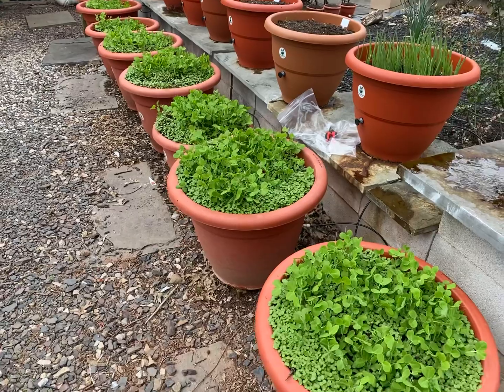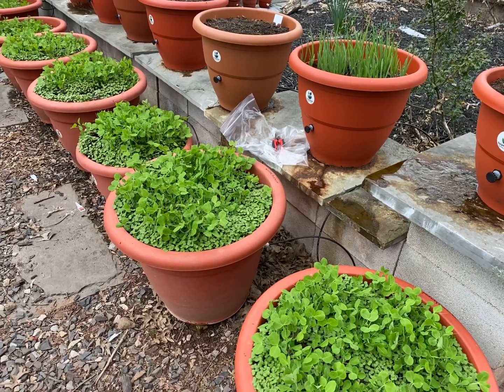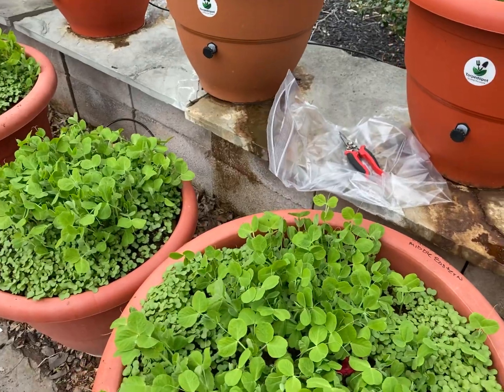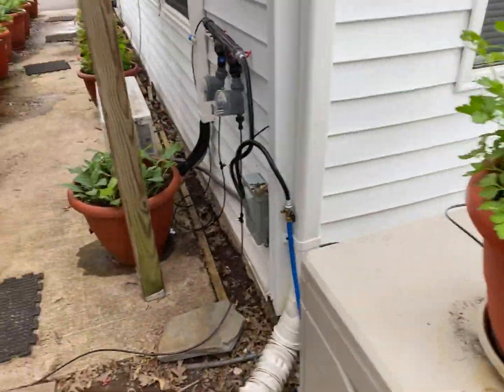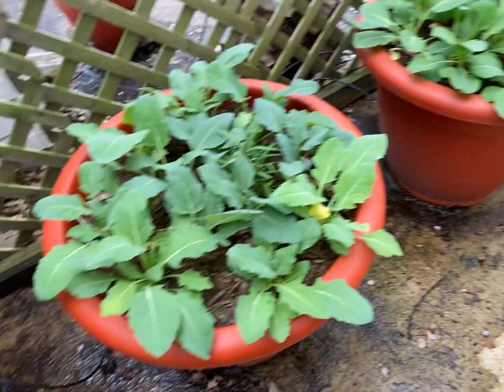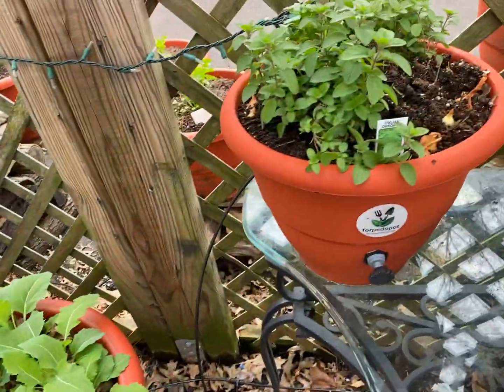When do you harvest your plants